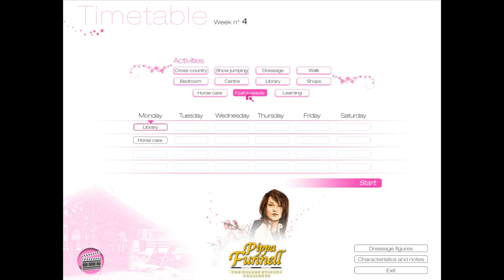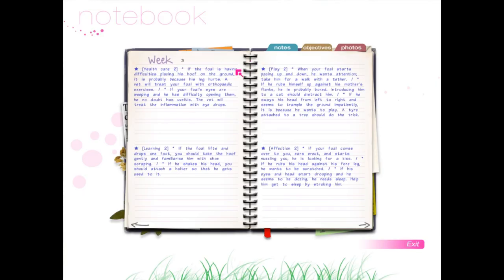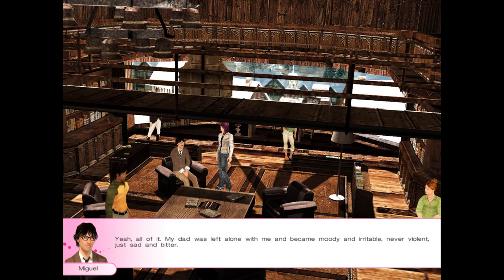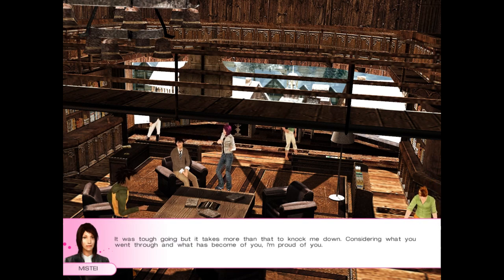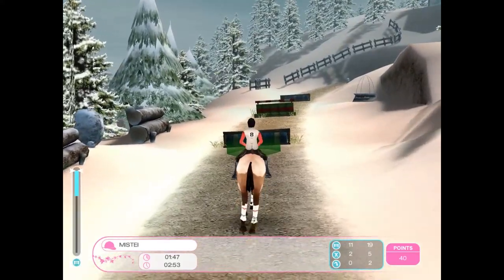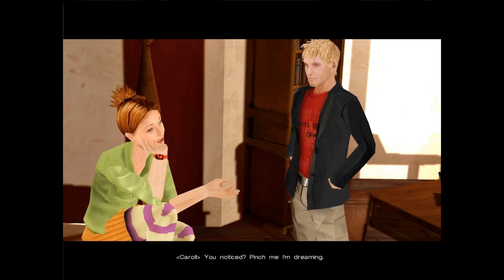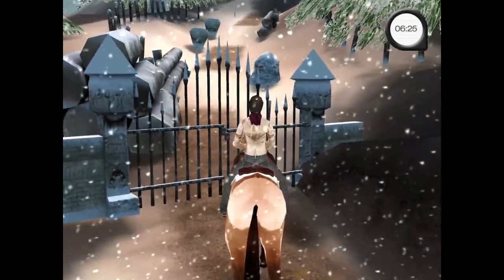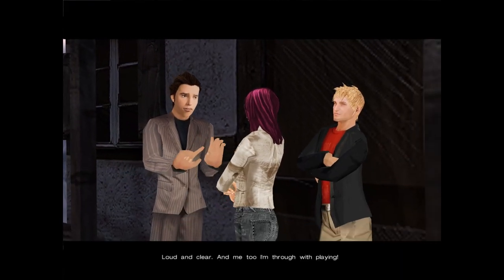A Cruel Blow | Pippa Funnell: The Golden Stirrup Challenge Ep 12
At last my character sees Esteban for who he truly is. Now to crush him in the competition!